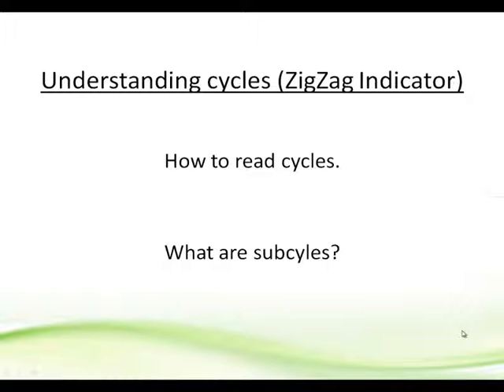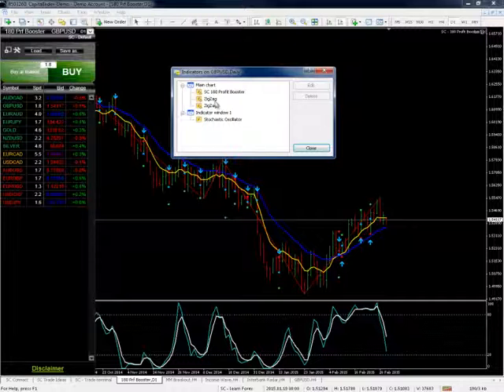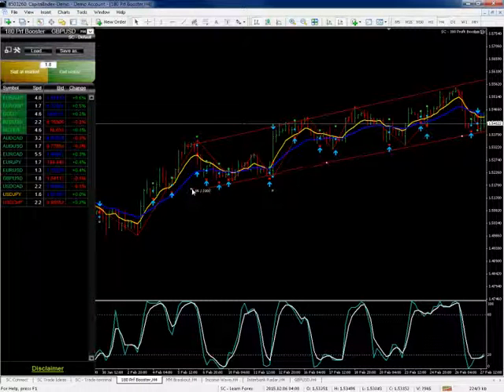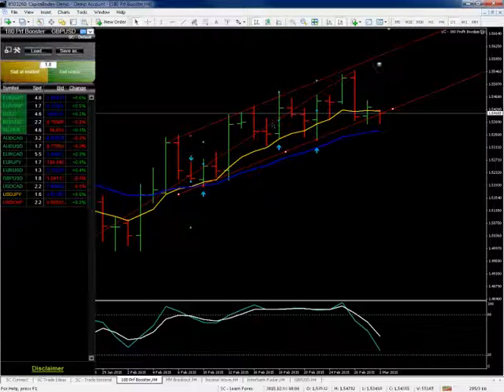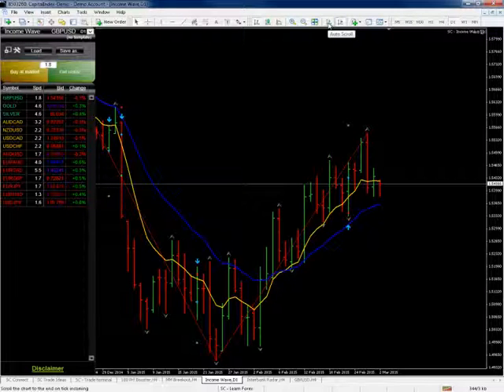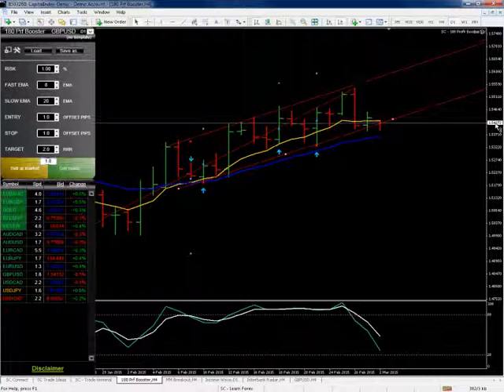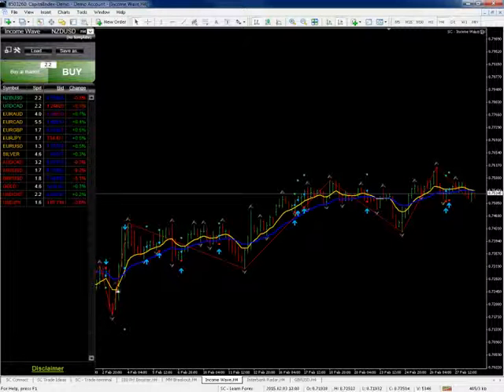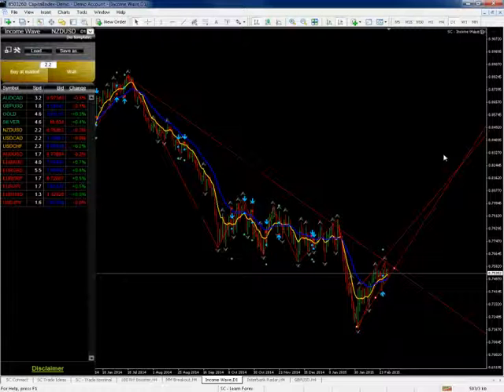02032015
Market Analysis